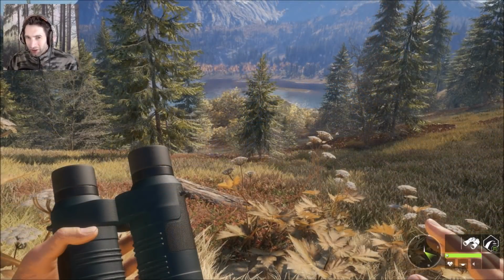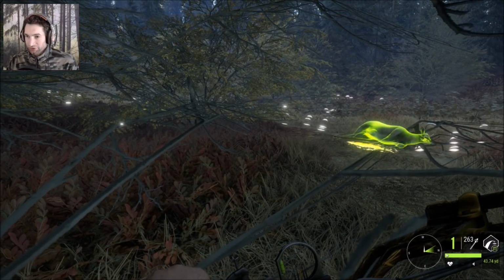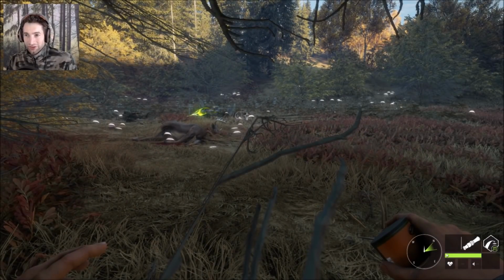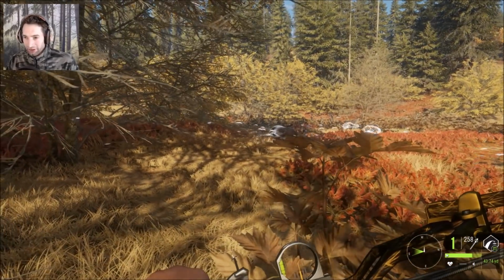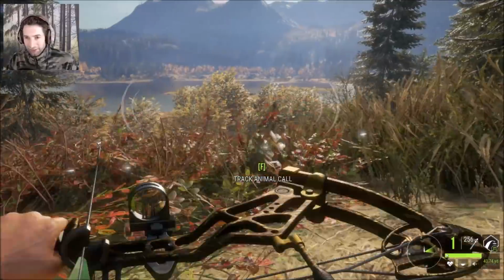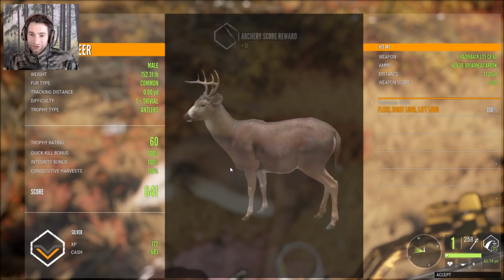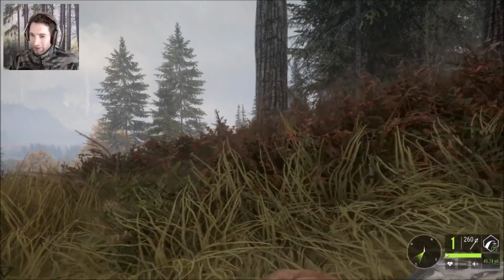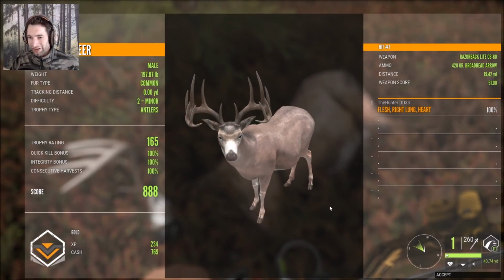My Best WHITETAIL BOW HUNT Ever!! TheHunter Call of the Wild 2019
Today we are heading out to a spot where I just saw some Monster Bucks and we're taking out the BearClaw Bow!

GRAPHICS CARD: NVIDIA GEFORCE 1060 GTX

steinper TheHunter, ZachRodah, Skelet_Elvis, Jonathan Owen, Lockinload23, Charles Lundquist

Outro: Wild Pogo